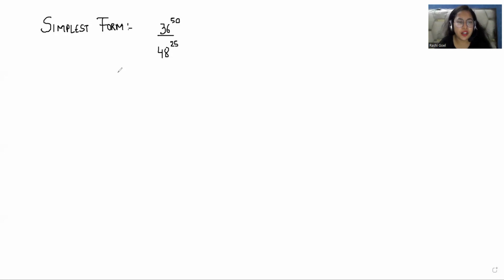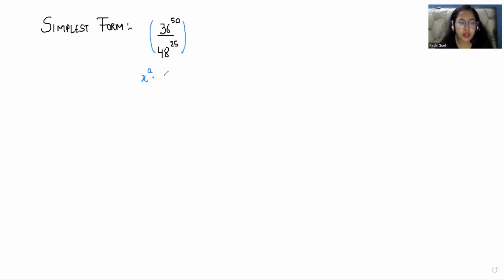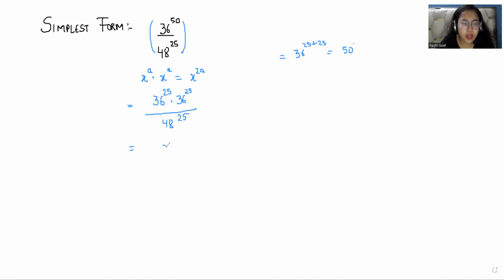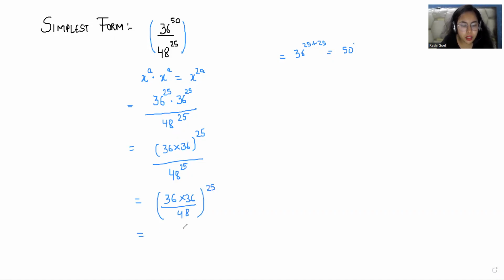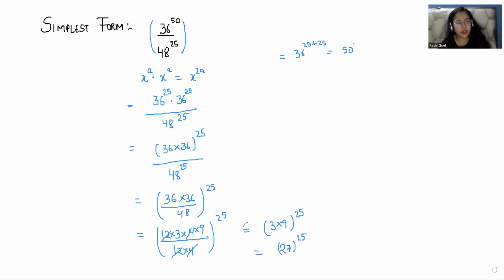Solve this tricky equation | NTS-GAT-PMS-CSS MCQS | Math Tricks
Learn how to simplify 36^50/48^25 in easy Steps..!!

Learn Essential Math Skills to solve the given equation by using this simple Trick. Calculators are NOT allowed! Step-by-step tutorial by Rashi Goel

Fast and easy explanation by Rashi Goel

I have over 8 years of experience teaching Mathematics to Indian, Canada, Qatar, Malaysia etc.

36^50/48^25
blackpenredpen
math olympics
olympiad exam
math olympiada
British Math Olympiad
olympics math
olympics mathematics
Number Theory
mathcounts
math at work
exponential equation
Math puzzles
Olympiad Mathematics
pre math
Competitive Exams
Competitive Exam
Get answer in one second